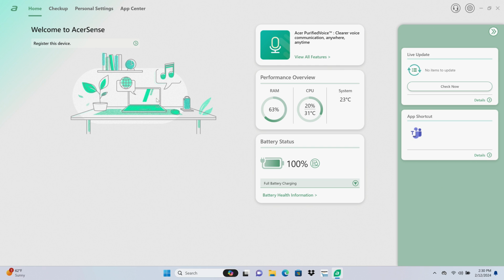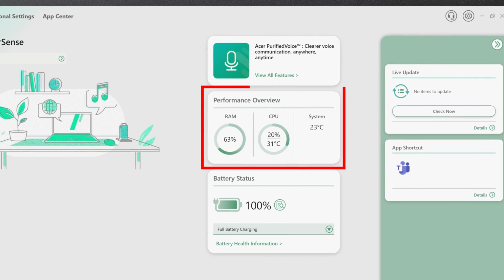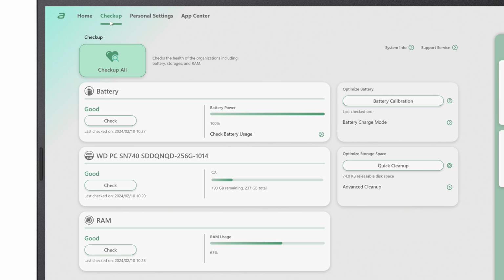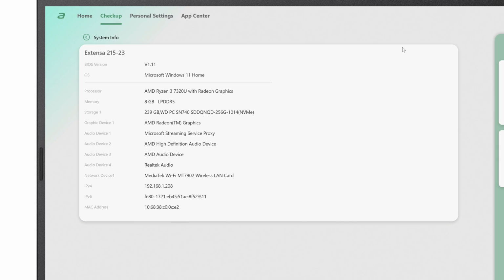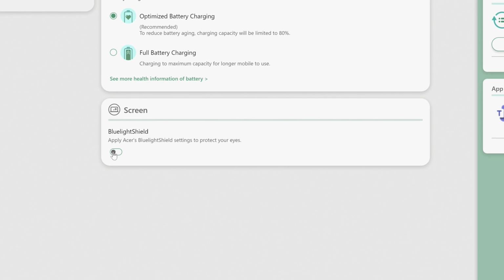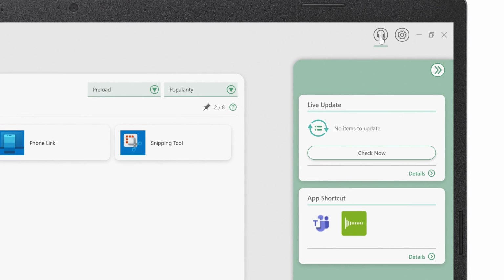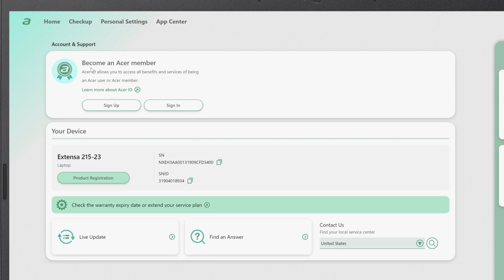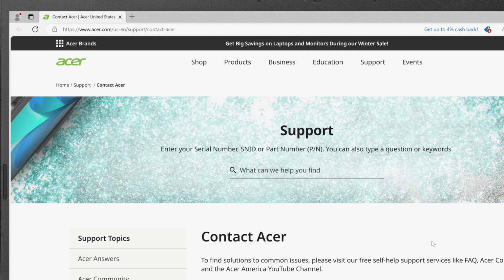AcerSense Overview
AcerSense is a new software application created specifically for devices that feature AI specialized hardware, like Intel AI Boost or AMD Ryzen AI. AcerSense provides an overview of your system information, hardware diagnostic tools, software updates, and allows you to fully harness the AI capabilities of your device. This video introduces you to AcerSense and some of the features included in the application.